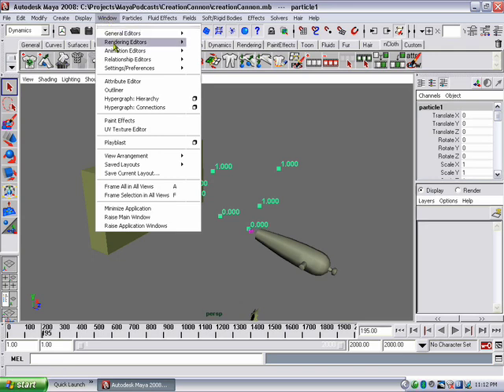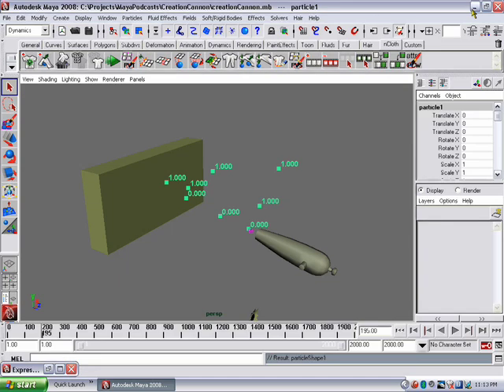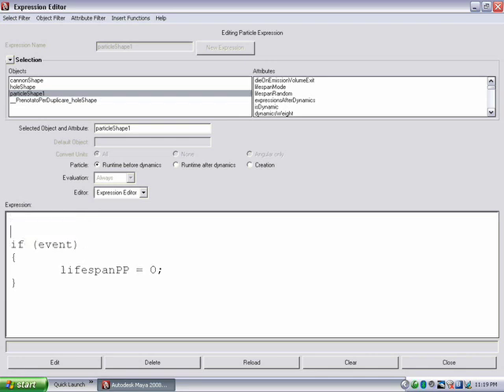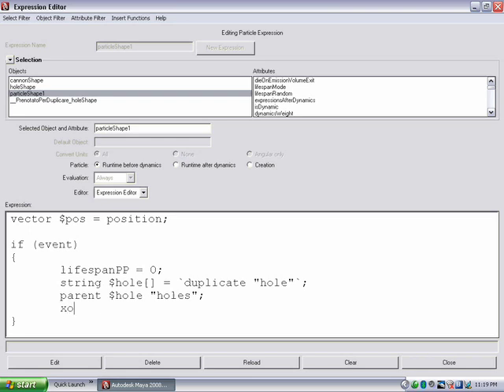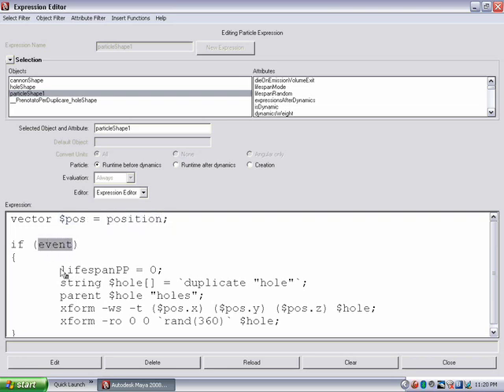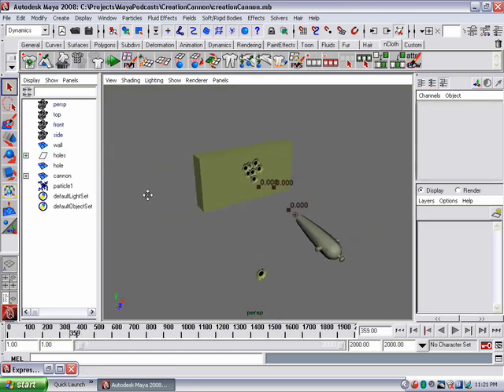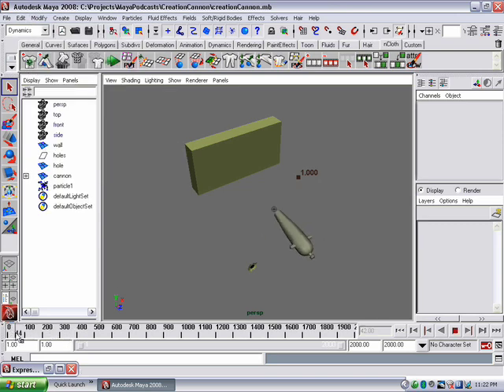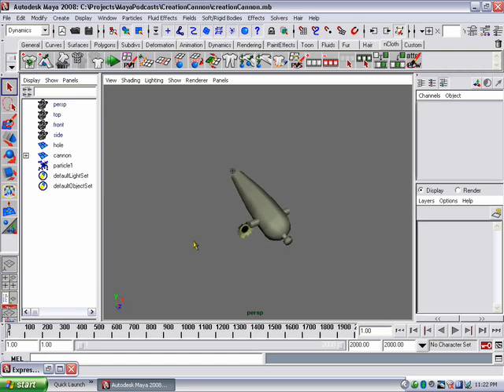Modeling with Dynamics Part 2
Follow technical director David Lightbown as he describes how to use Maya dynamics as an effective modeling tool.